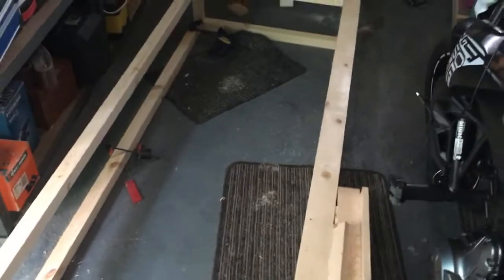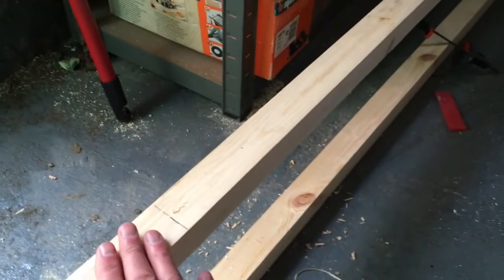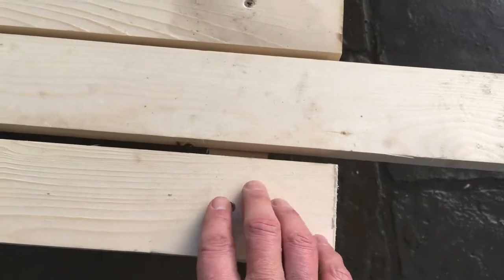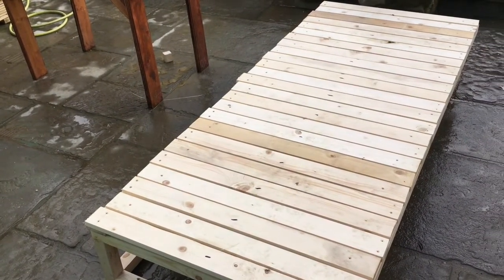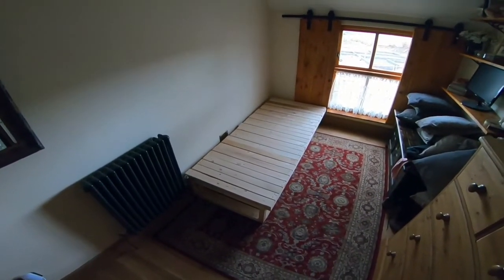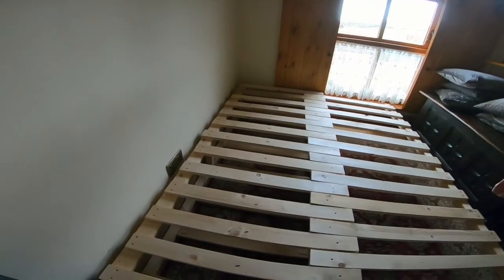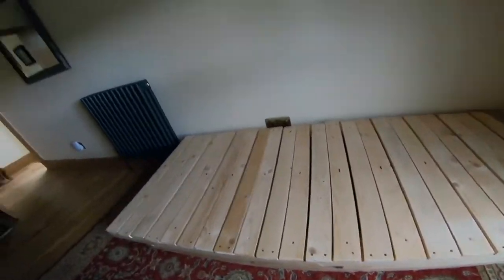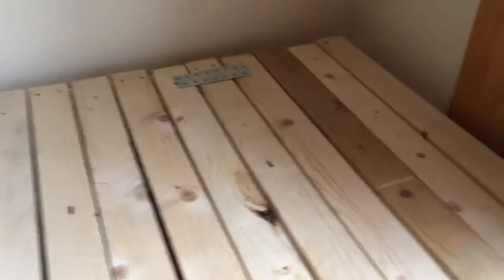Pull Out Sliding Bed for small room or campervan.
I built a pull out sliding bed with a hinged top for access. Usually people make these for a camper van but mine is for a spare room which is narrow. Thanks to Mel's Van Life and Hughtube for inspiration and tips. Many beds of this sort aren't hinged from the top which seems a waste so I decided to make one that has easy underbed access.